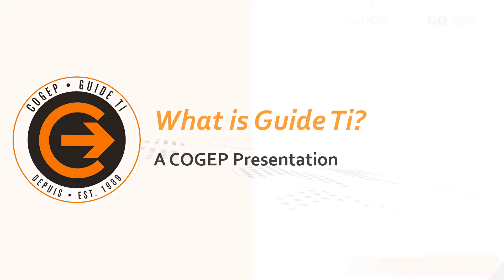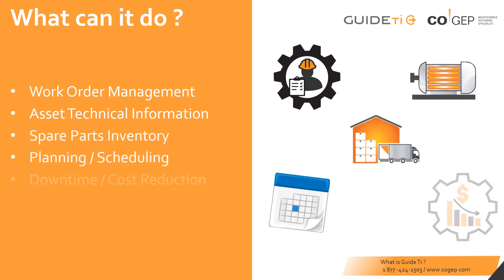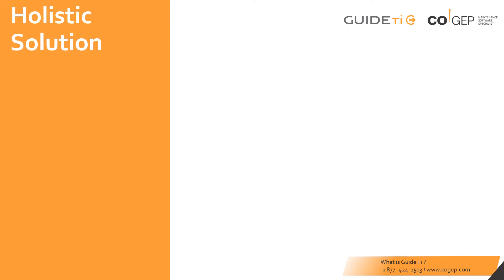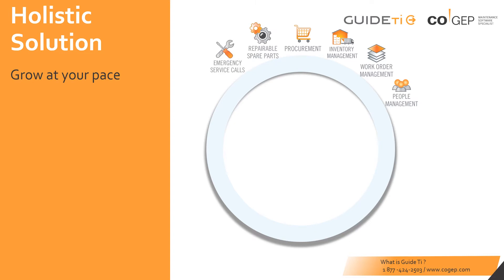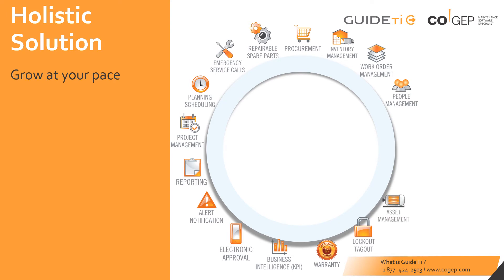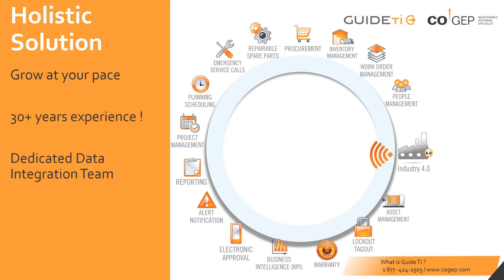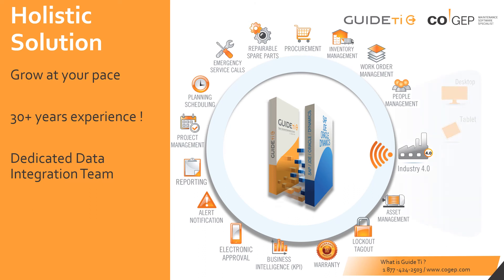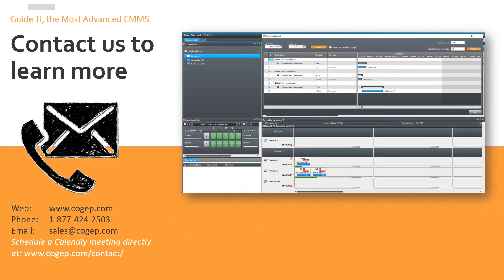WHAT IS GUIDE TI ? - MAINTENANCE SOFTWARE - CMMS - COMPUTERIZED MAINTENANCE MANAGEMENT SYSTEM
What is Guide Ti ?

Guide Ti is a Computerized Maintenance Management System or “CMMS” for short.
Our software has been around for over 30 years.

Whether you are trying to better manage work orders, organize technical information about your assets, control spare parts inventory, improve your planning efficiency or achieve reductions in downtime and maintenance cost… Guide Ti can help you achieve your goals.

COGEP is the creator of Guide Ti. Our team is headquartered in Quebec City Canada, with satellite offices in Vancouver BC and Nashville TN. We support customers worldwide in a variety of industries and have become trusted partners for Maintenance Management.

Guide Ti is a holistic solution, choose Guide Ti and you get all of the tools that come with it
Start off using them all … or only using a few and expanding at a pace comfortable for your organization
In GuideTi you can:
• Manage people by setting up their roles, responsibilities, schedules     and teams they work on
• Manage work via a variety of Work Order styles and processes
• Manage your Inventory and Procurement Processes
• Coordinate Repairable Spare Parts
• Respond to Emergency Service Calls
• Execute Work efficiently with the Planning and Scheduling Tool
• Improve Project Management with a dedicated module
• Get into the data with intuitive Reporting Tools
• Always be in the know with live Alerts and Notifications
• Electronically Approve work and part requests
• Set KPI targets so you can always compare actual performance vs. budgets
• Handle Warranty situations with a dedicated tool
• Embed Lockout Tagout processes and take a step away from lengthy paper documents
• And Manage the technical specifications for all of your assets
The best part though is that all of this information is connected and saved in one intuitive workspace

We also play in the iOT space – the internet of things – connecting and automating many of the functionalities in these modules.

After 30 years of successful implementations our dedicated Data Integration team are considered experts and leaders in the field.

Whether you are interested in our standalone product or simply an add on for your existing ERP system we have a solution for you.

Cogep’s experience connecting with ERP systems like SAP, Microsoft Dynamics, JD Edwards and Oracle will give you peace of mind knowing that all of your accounting needs related to Maintenance are captured and shared correctly.

Guide Ti is accessible via a client based installation, a web client and a mobile app
• Both Apple and Android devices are supported by the app

Your database can be hosted local on a server at your facility or remotely on our cloud